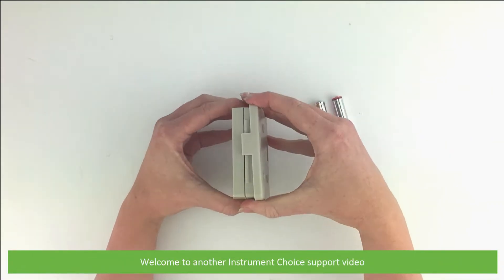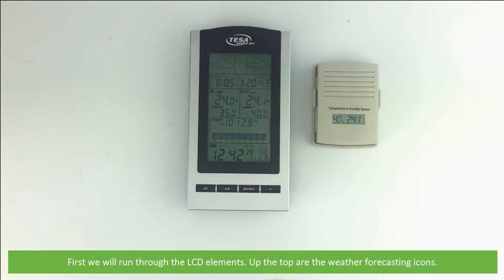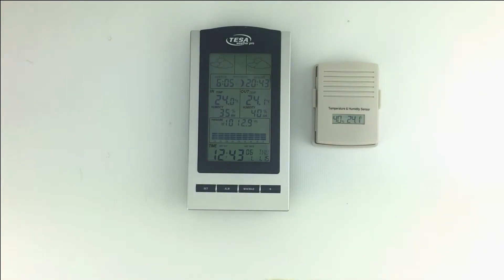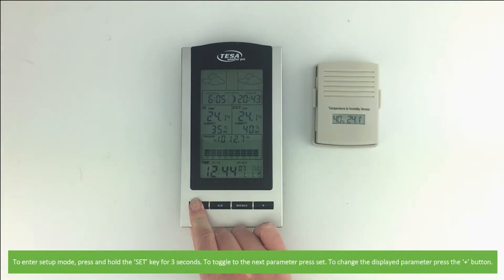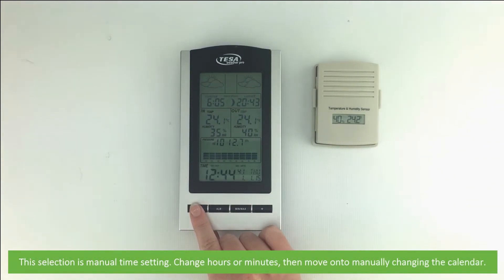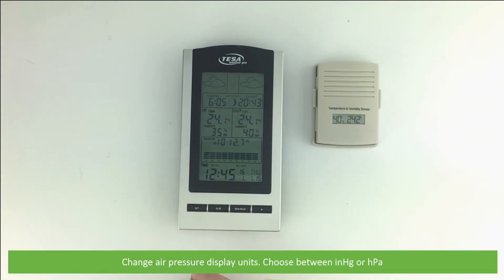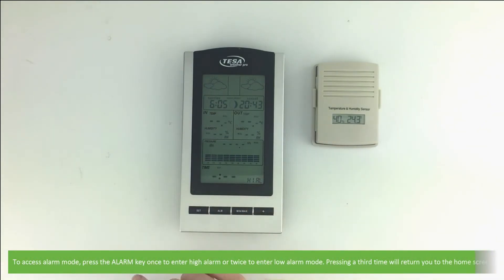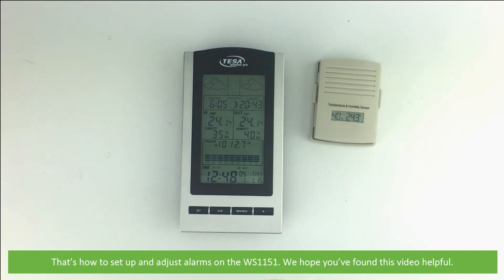How to Set Up the WS1151 Wireless Weather Station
In this video, the Instrument Choice Scientists will show you how to set up and program alarms on the WS1151 Wireless Weather Station.